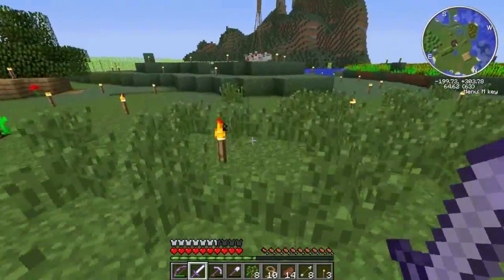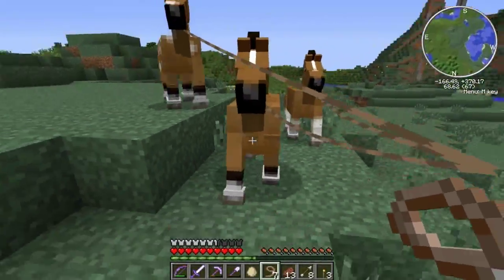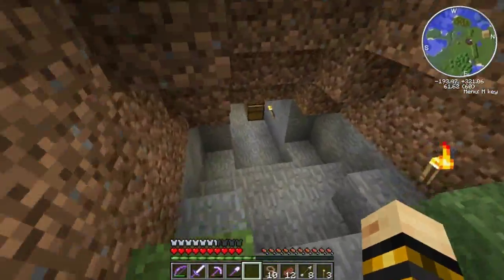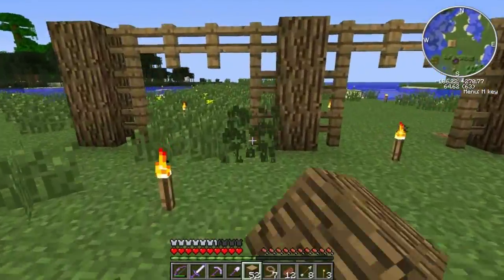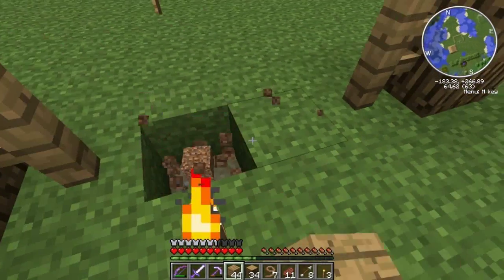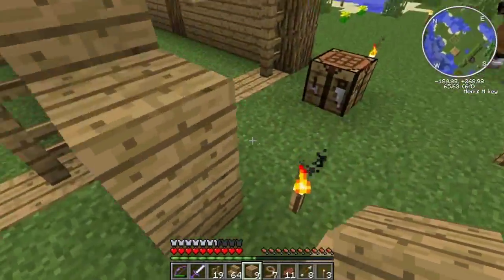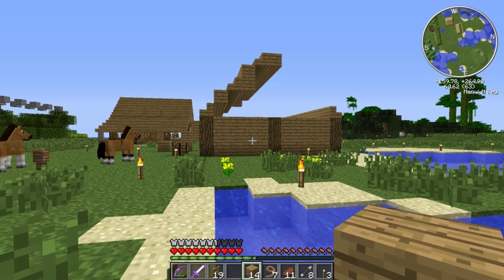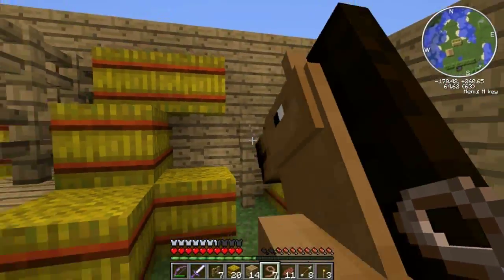Minecraft 1.6.2 Let's Play - S1 E4 - Horses For The Win!!!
This link supports me and doesn't cost you a thing so please use it to support me. :3